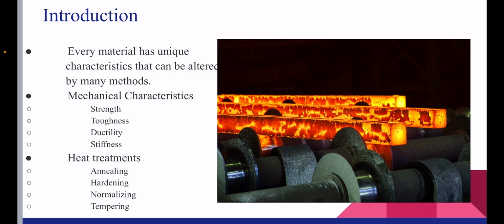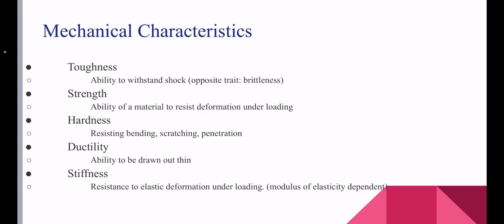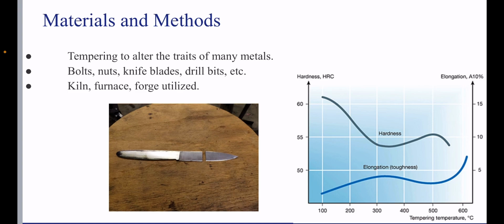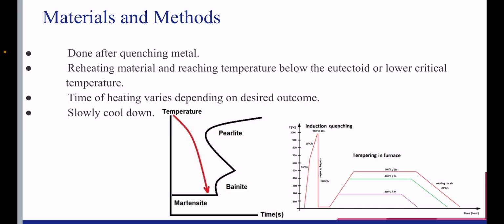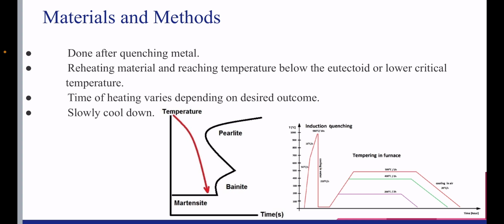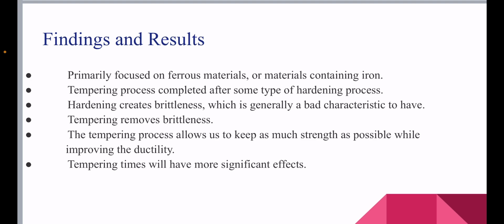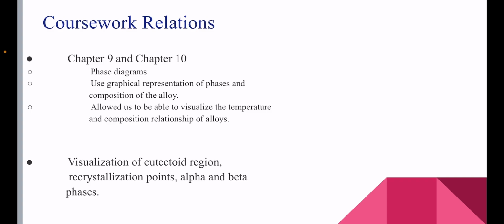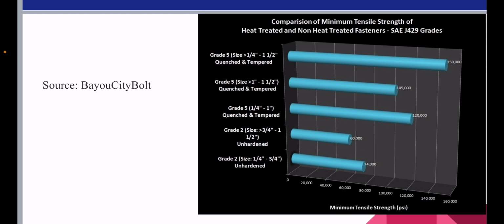Tempering Materials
Tempering materials presentation by Corey Smith